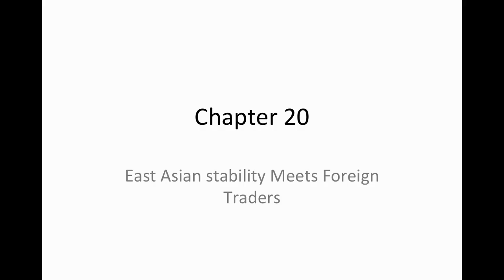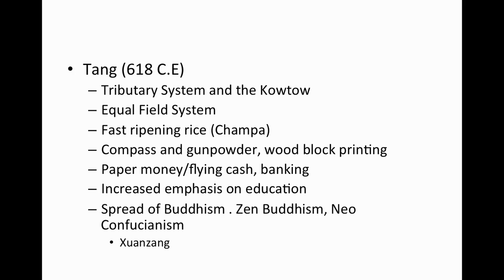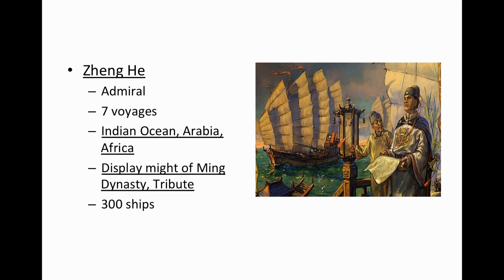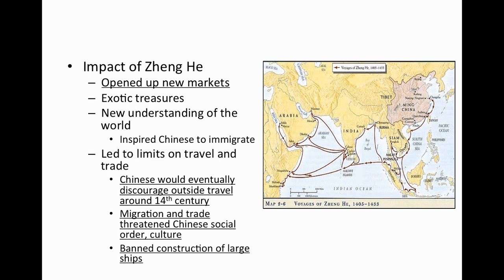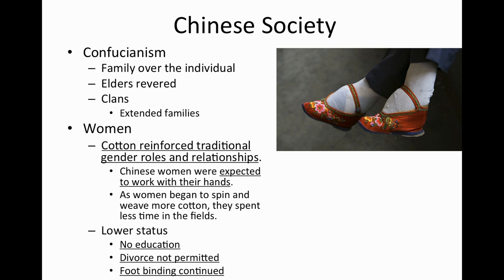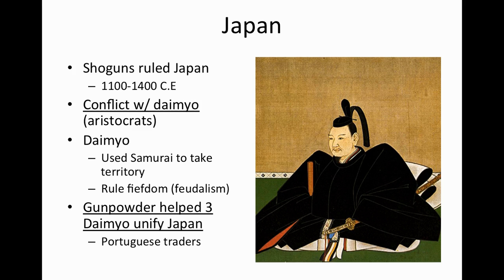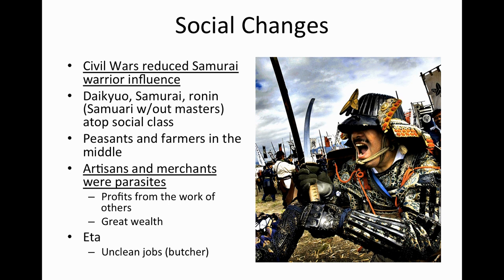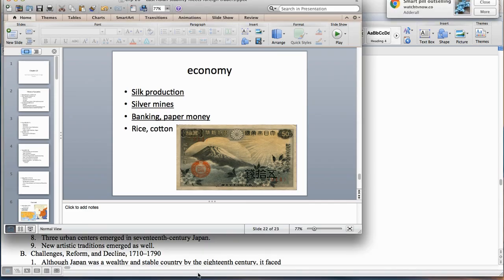Ming and Qing lecture